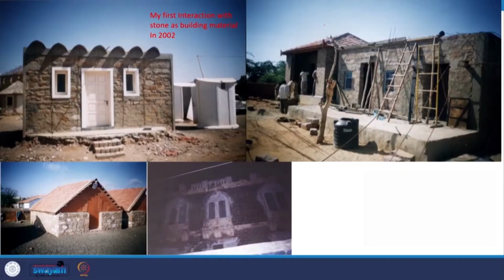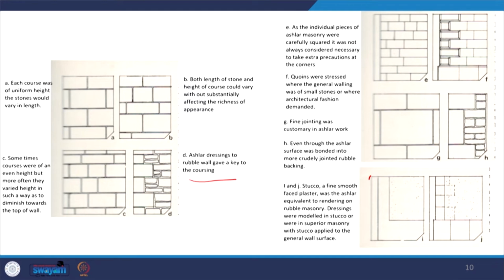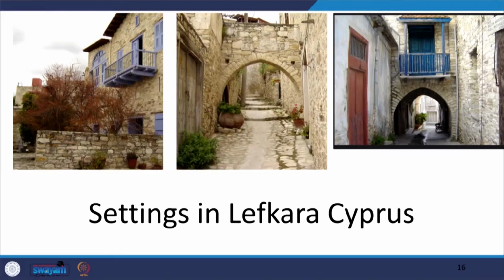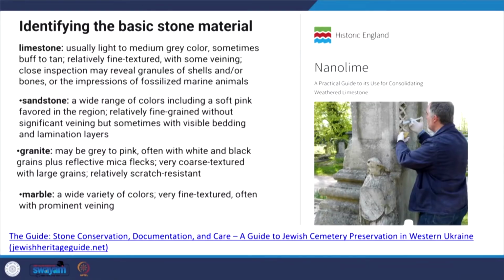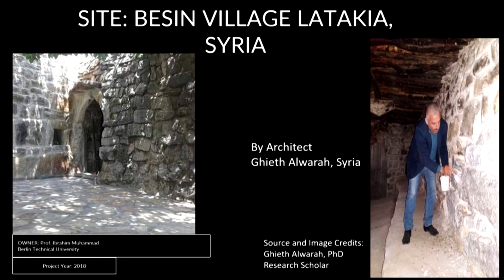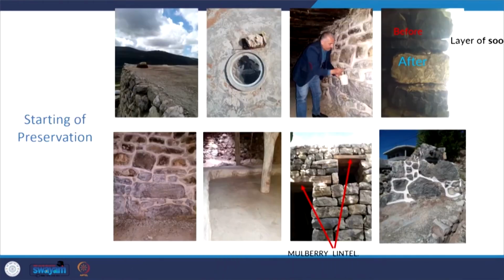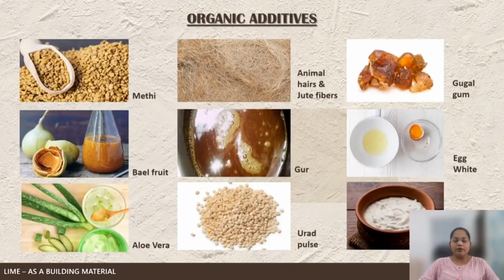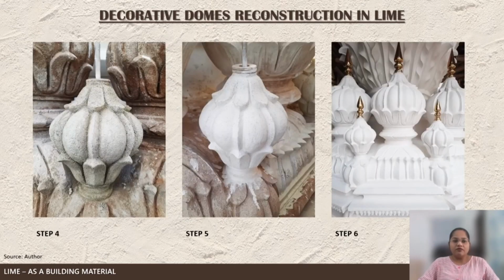Lecture 6 : Stone as a Vernacular Resource Material